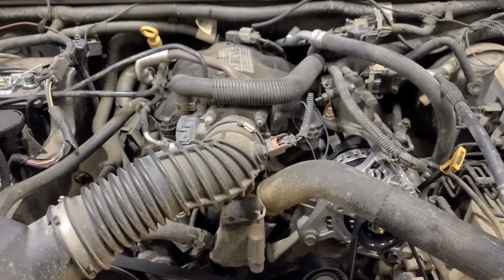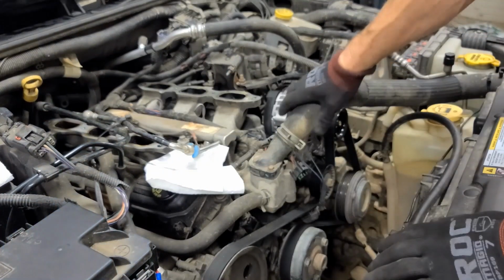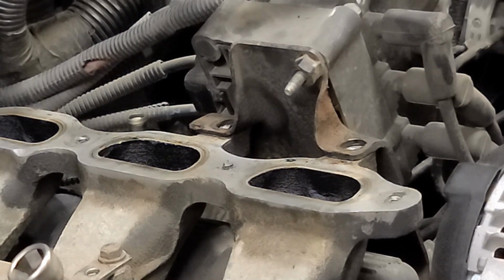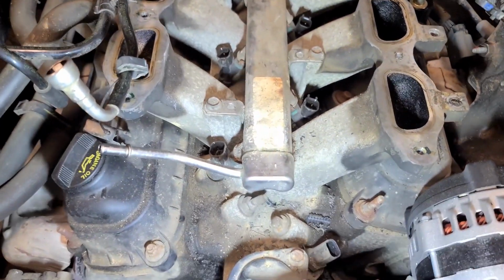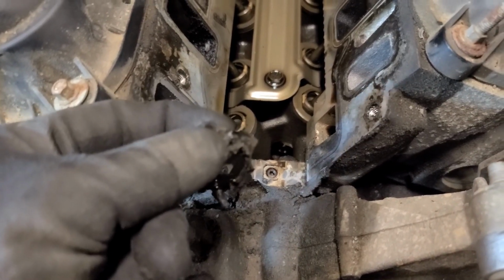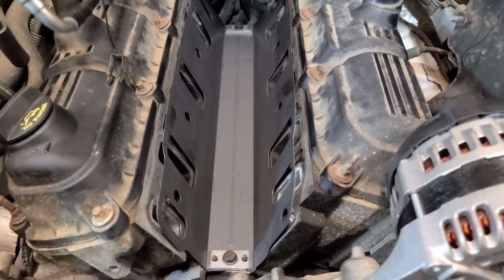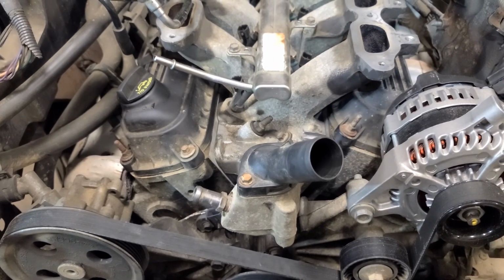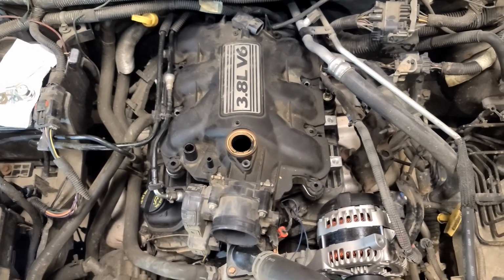Jeep Wrangler JK Lower Intake Manifold Replacement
Oil leaking from above the oil pan?  Do you see oil on the bell housing or on the front of the timing chain cover?  You could have a leak in the lower intake manifold.  This video applies to any Jeep vehicle with the 3.8L V6, mainly found on 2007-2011 Wrangler JK's: this video uses a 2008 Wrangler JK. As part of the lower manifold replacement, you also will need to drain the engine coolant and this video will show you that as well.

To get to the lower manifold, you will need to remove the upper intake manifold.  Those steps are found in a previous video on replacing the fuel injectors